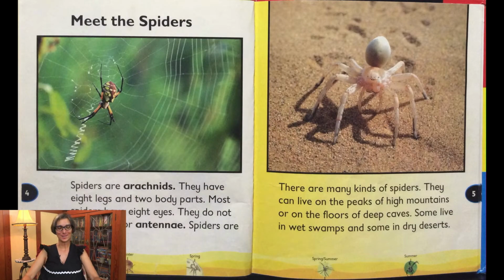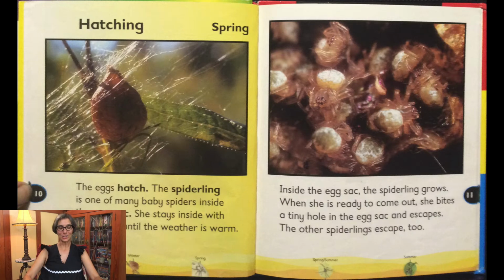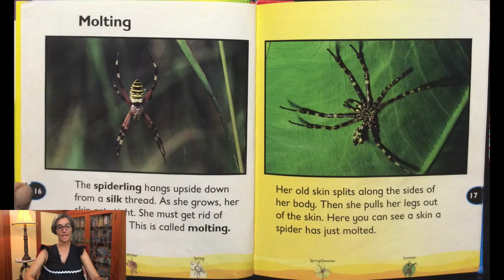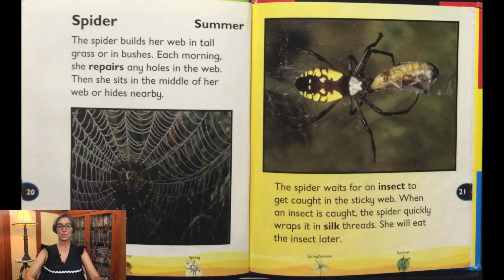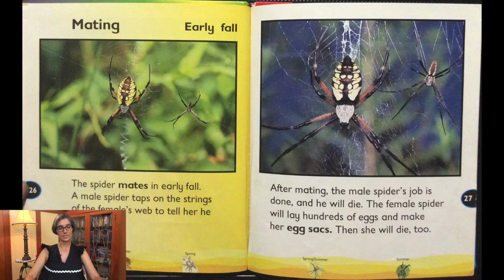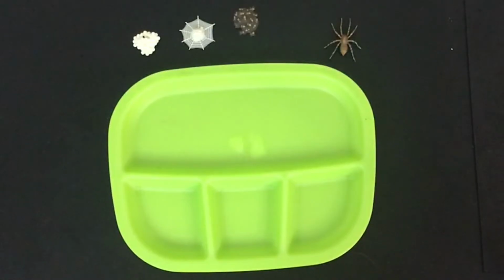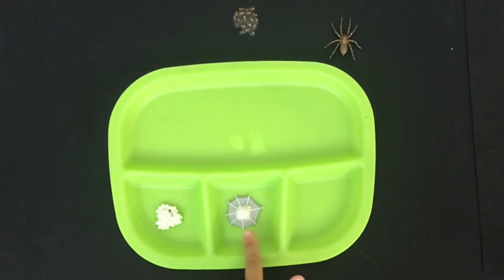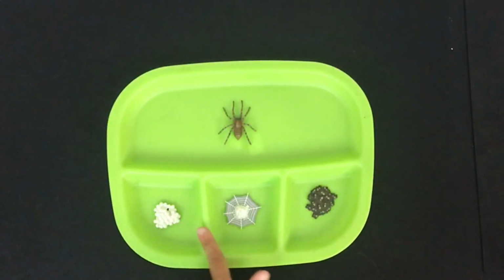Spider | Life Cycle | Science | Preschool | Read Aloud | Story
Science fun learning about the Spider Life Cycle in this Preschool Read Aloud Story with Ms. Gisa!
The Life Cycle of a Spider is written by Ron Fridell and illustrate by Patricia Walsh. Ms. Gisa uses her figures of the spider life cycle to review.

The Life Cycle of a Spider

spider life cycle set

EDITOR
David Nico